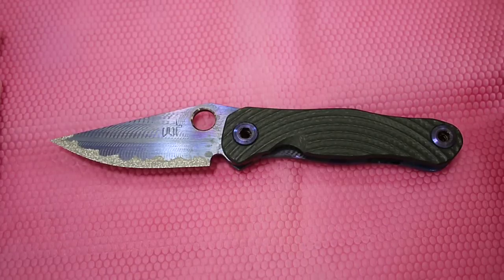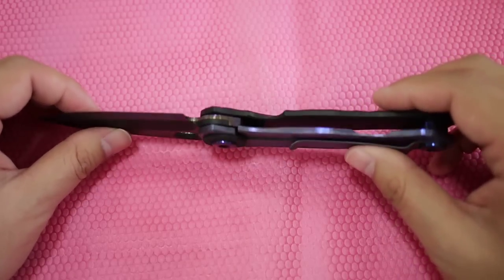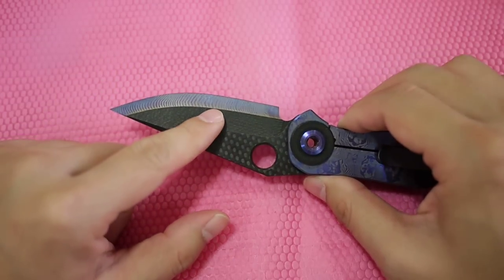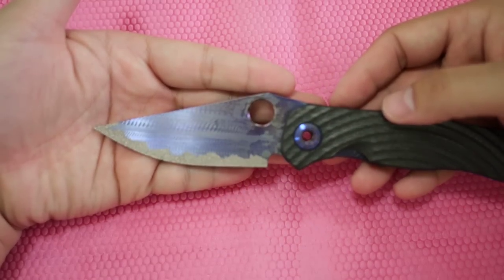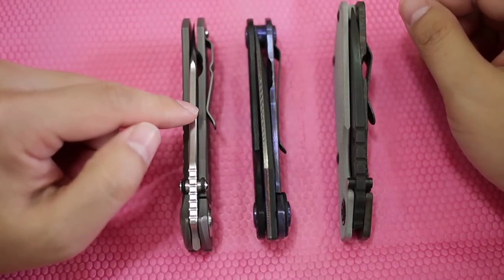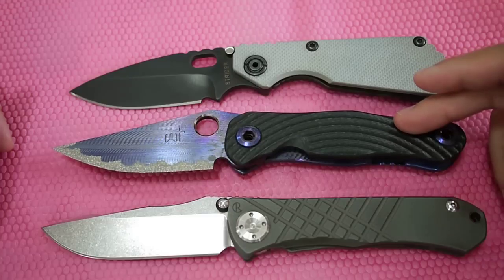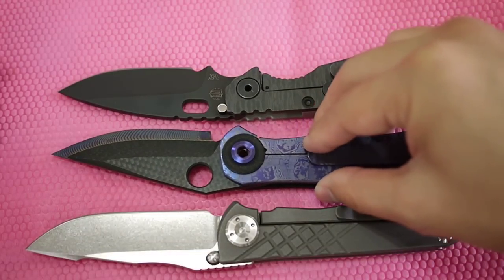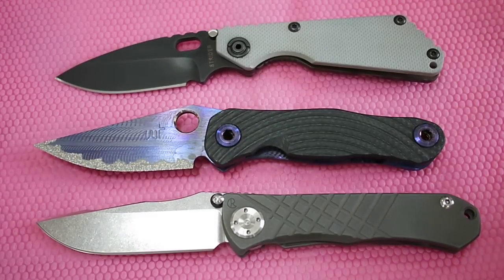Warren Thomas Model 2.5 Custom Folder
This is one of the BEST EDC folder one can ever dream of. Period!  Super edge holding, un rustable, extremely light, perfect length, ambidextrous for left and right opening, not to mention the awesome look!